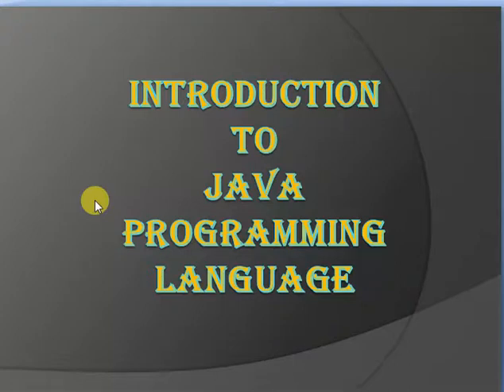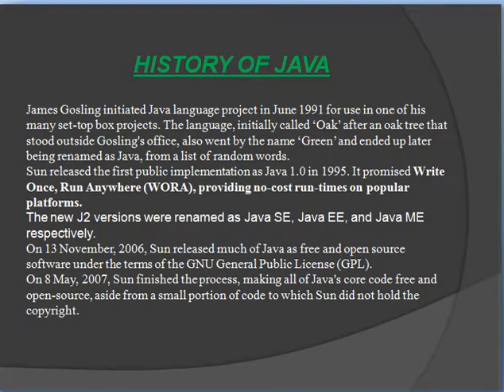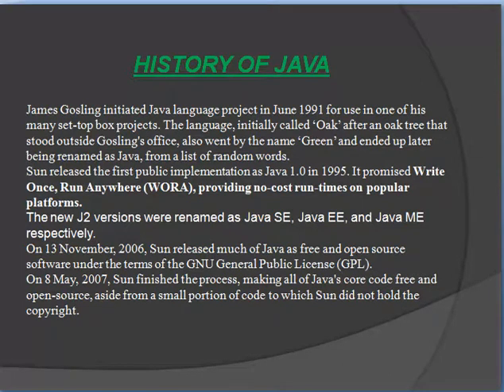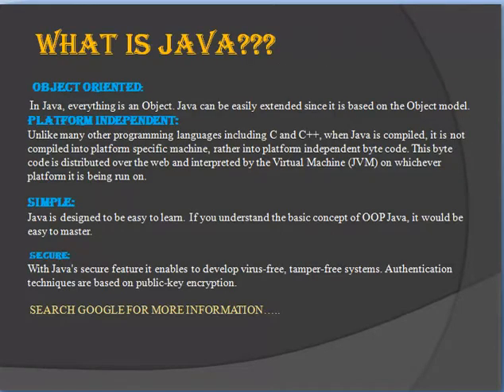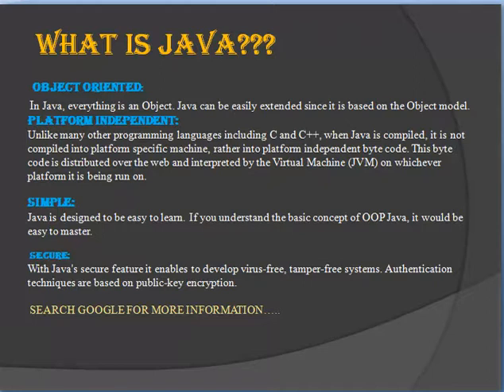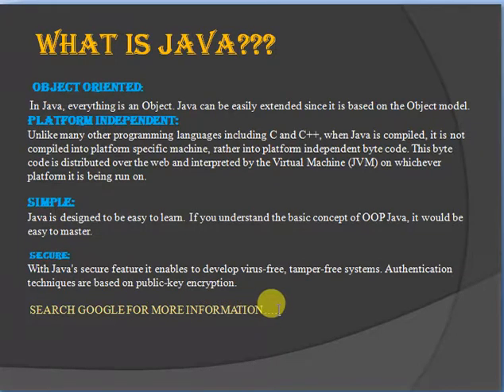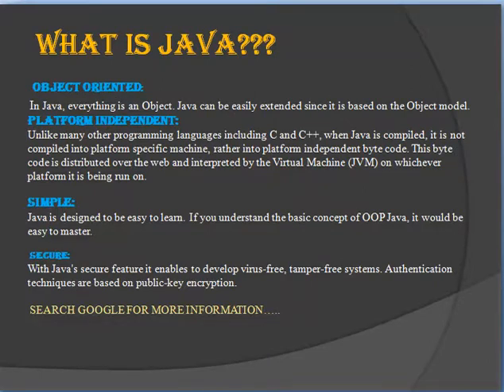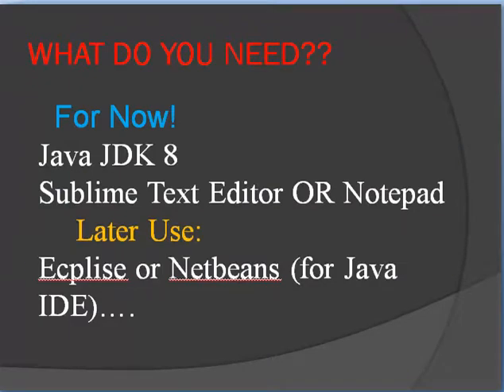Java Tutorials - 1 - Introduction of Java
This shows an Introduction of my Java tutorial
.Challenges.
1) Make a research on features of Java
2) What is OOP?